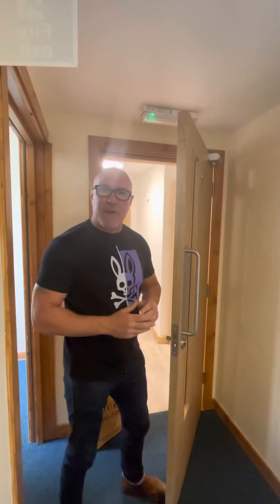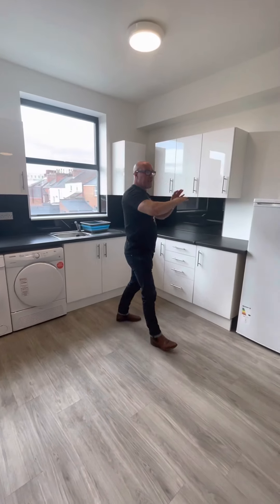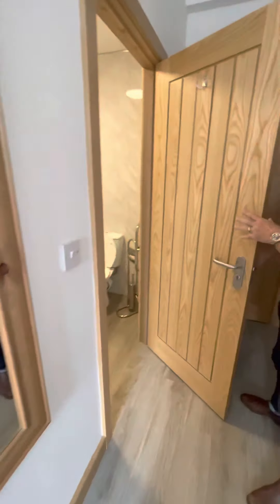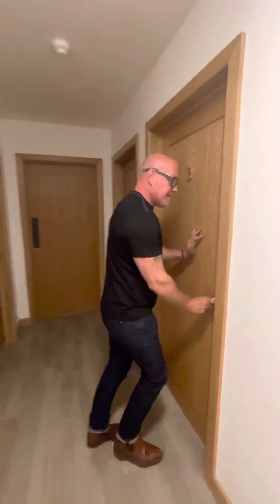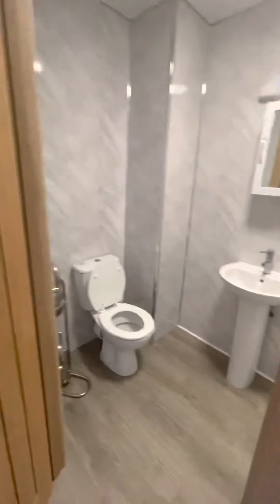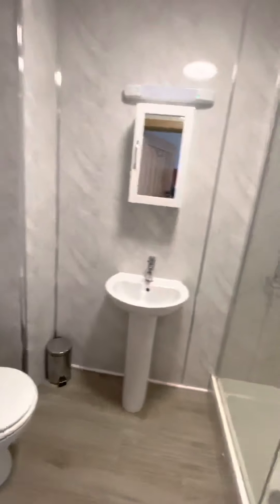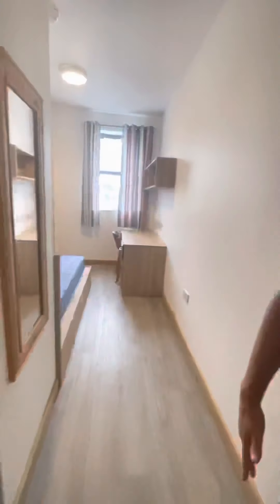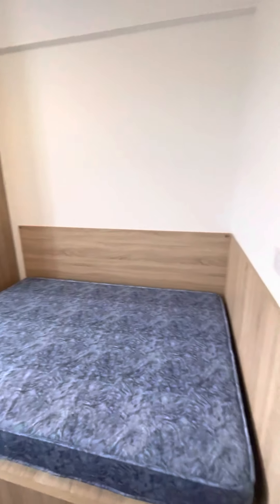Flat 5 118-120 Warwick Street | Leamington | Student Tour (6 Bed)